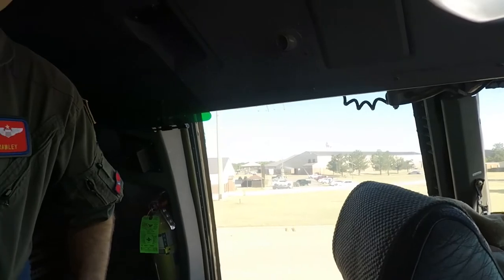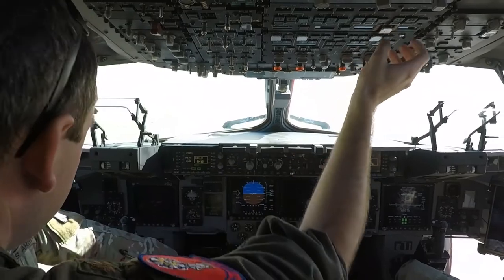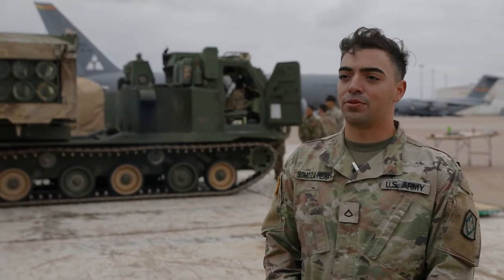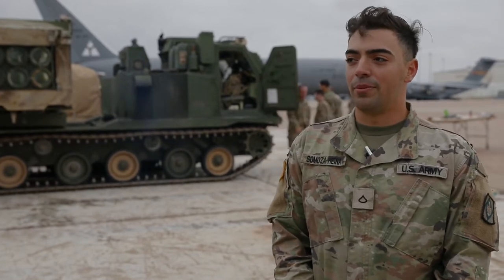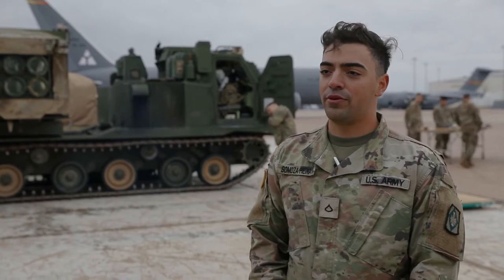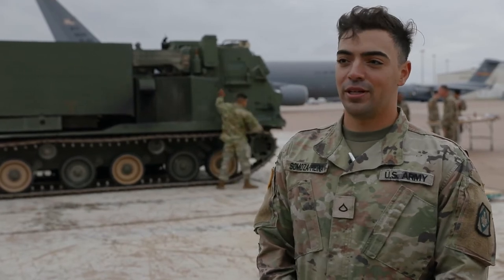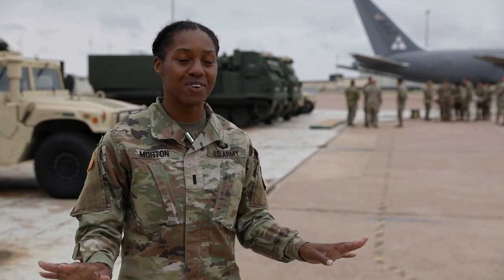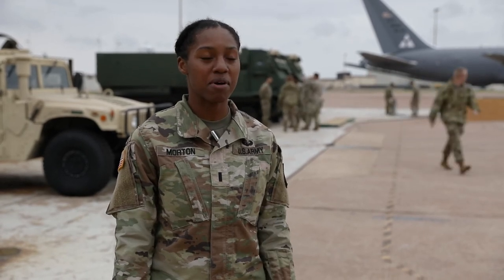75th FAB - Operation Unlimited Reach - B-Roll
FORT SILL, Oklahoma- Soldiers with the 75th Field Artillery Brigade conduct Operation Unlimited Reach with the help from Airmen stationed at Altus, Air Force Base, Oklahoma, May 26, 2022. The operation is to improve the unit's deployment processes and systems; build relationships with U.S. Air Force Airlift Wings to facilitate future training and increase proficiency conducting Air Land Raid Operations. (U.S. Army b-roll package by Spc. James Alegria, Spc. Ty Baggerly)

75th FAB - Operation Unlimited Reach - B-Roll
FORT SILL, OK, UNITED STATES
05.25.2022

Film Credits: Video by Spc. James Alegria and Spc. Ty Baggerly
7th Mobile Public Affairs Detachment